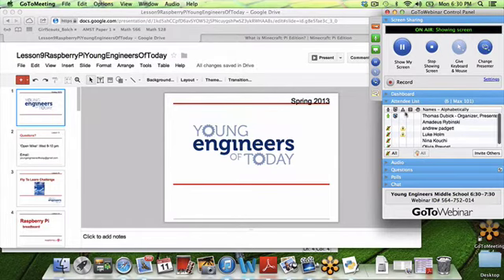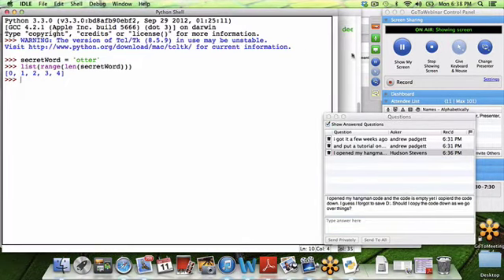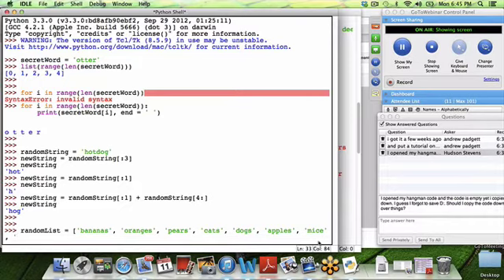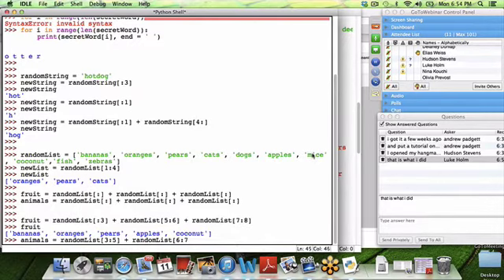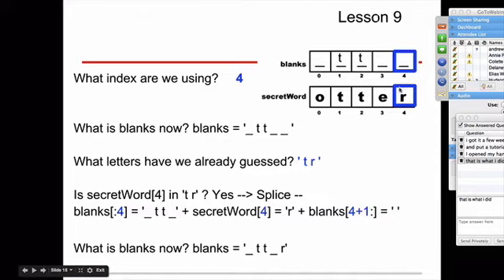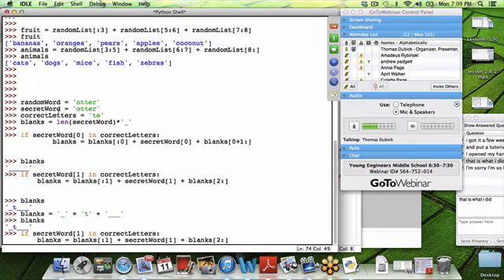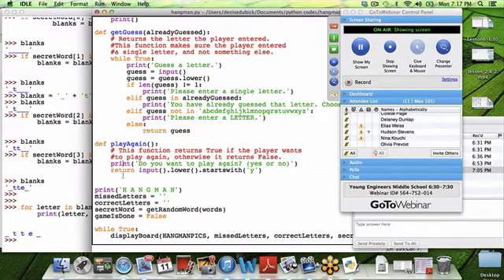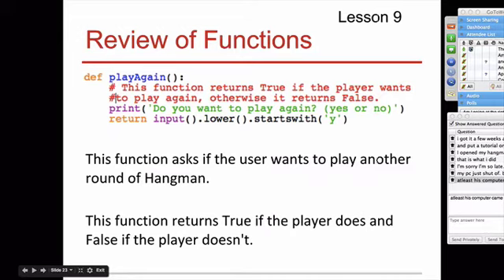Lesson 9 Feb 11 Middle School